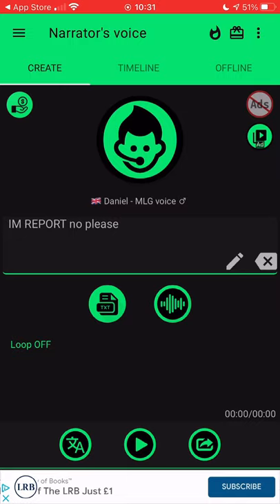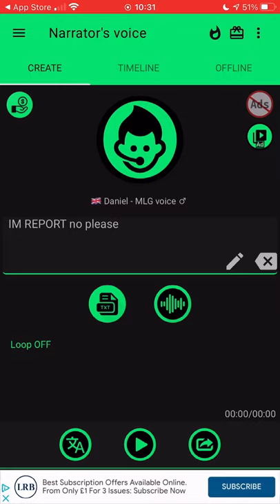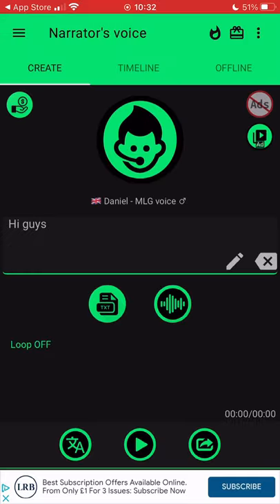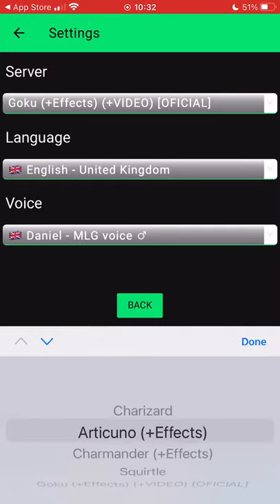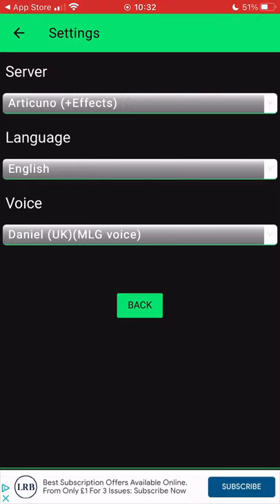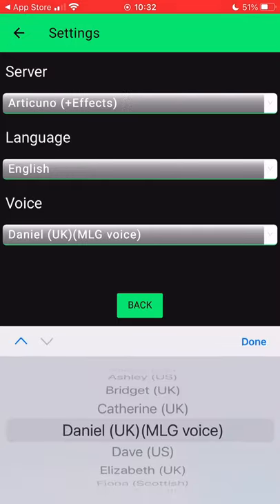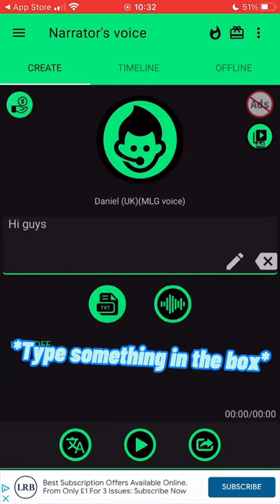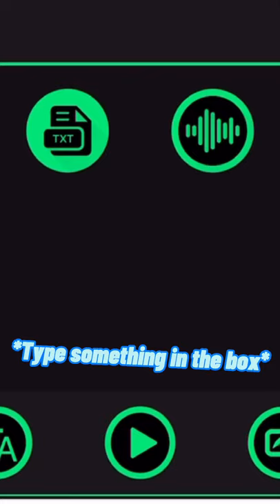How to add the Robot voice into your YouTube videos